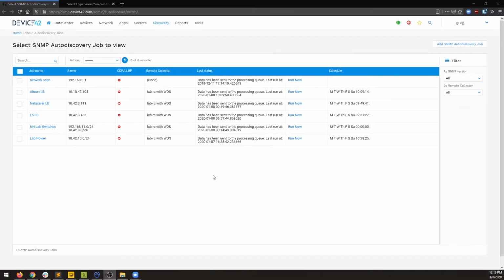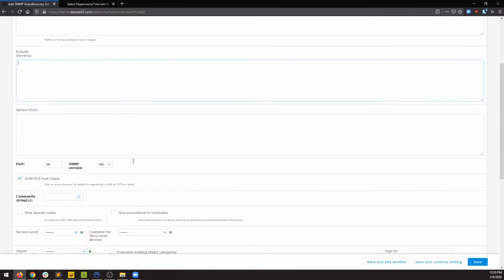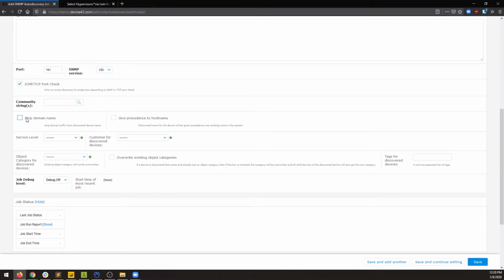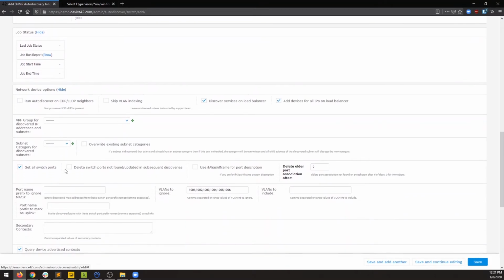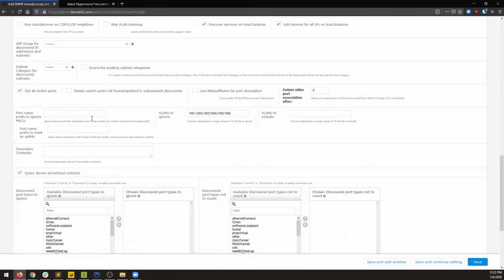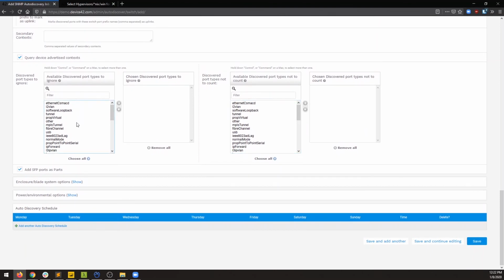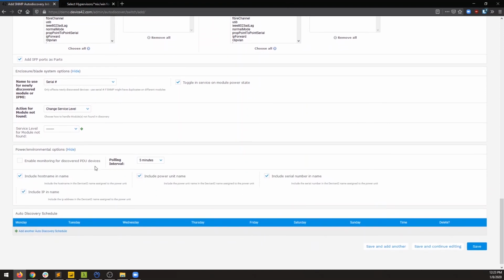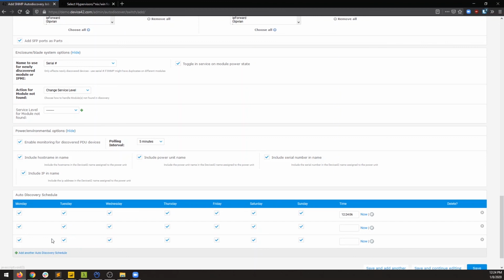SNMP Discovery Configuration